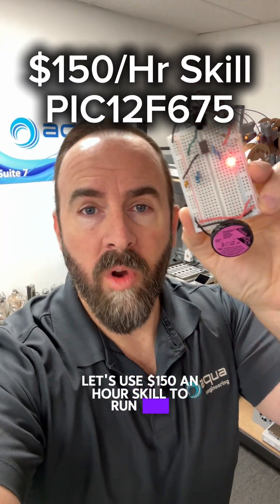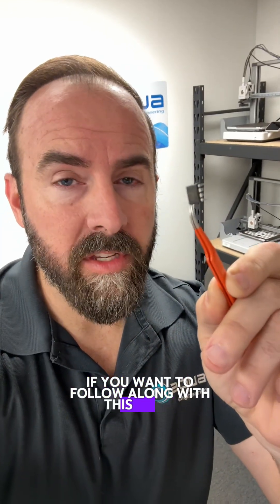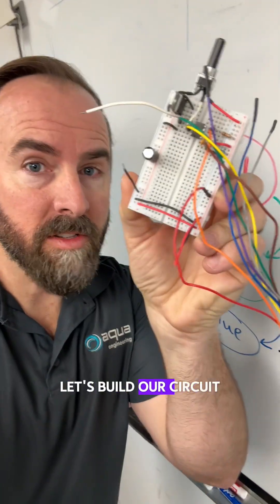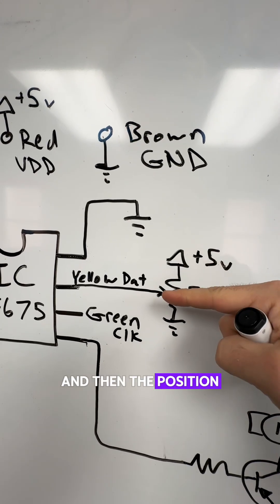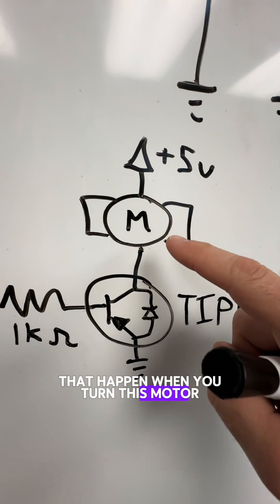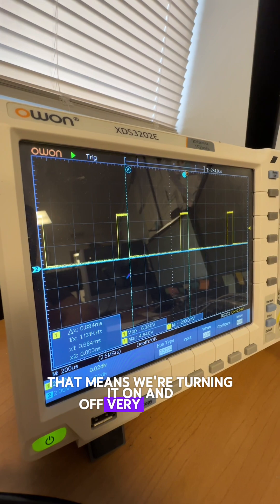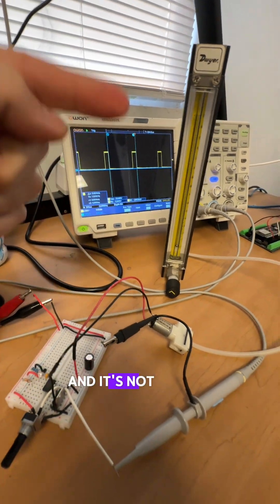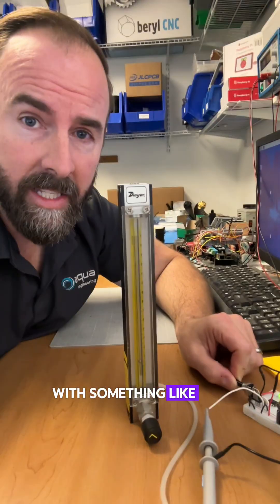PIC12F675 Pump Control is a $150/hr Skill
Pump control intro using the PIC12F675! This is an open-loop PWM controller written on bare metal on a very inexpensive, highly reliable microcontroller.